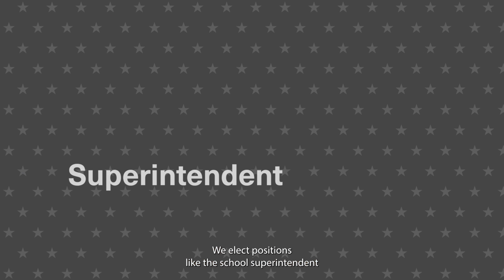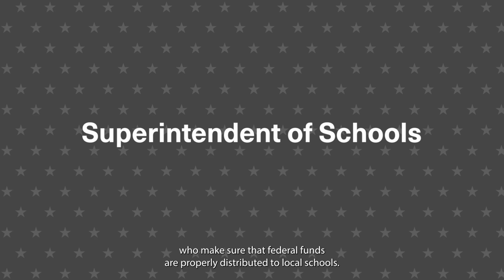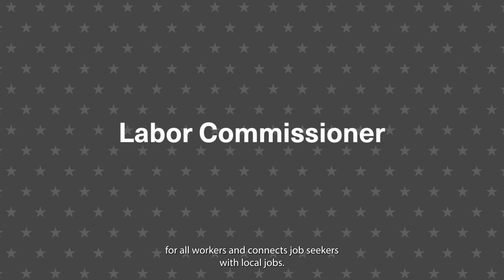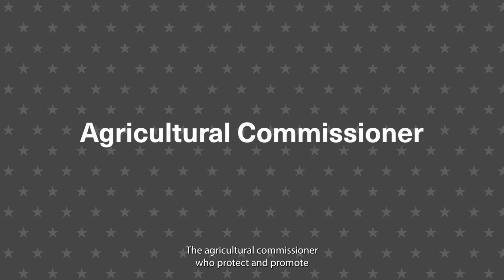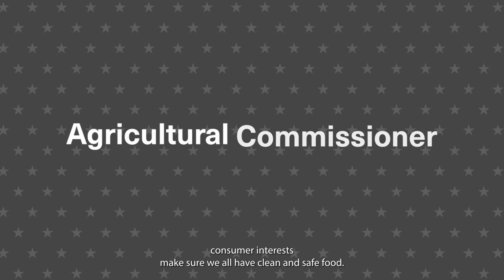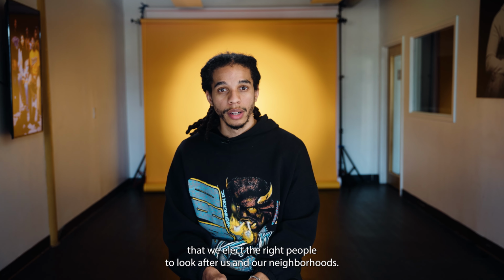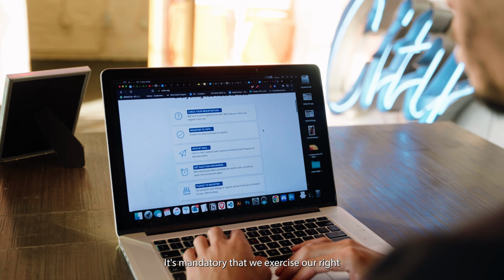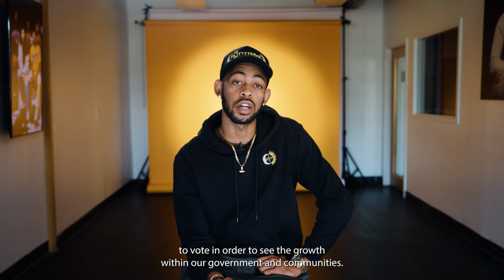THE ULTIMATE GUIDE FOR MIDTERM ELECTIONS!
"THE ULTIMATE GUIDE FOR MIDTERM ELECTIONS WITH CAM KIRK STUDIOS!"